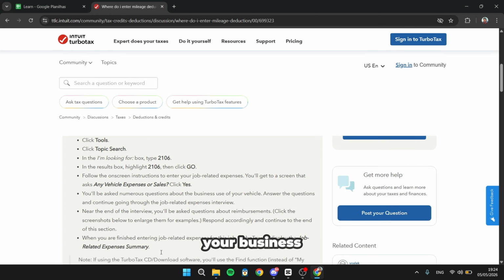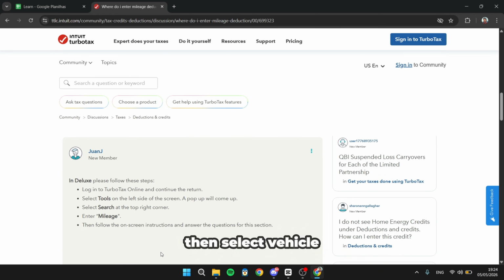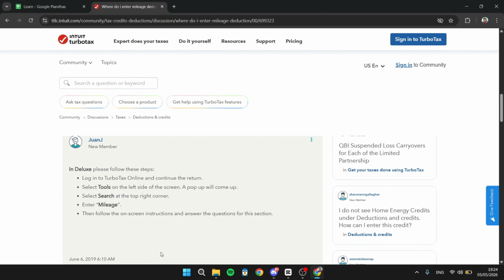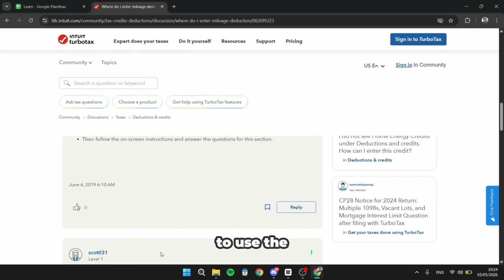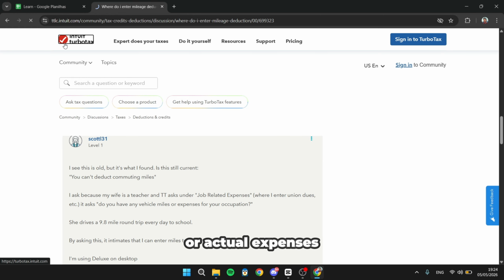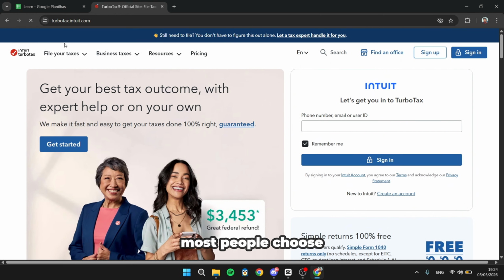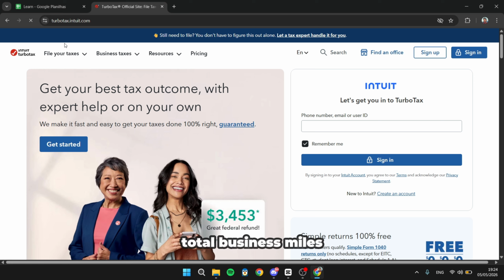WHERE DO I ENTER MILEAGE DEDUCTION (STEP-BY-STEP GUIDE 2026)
Where do I enter mileage deduction in 2026.

In this step-by-step tutorial, you’ll learn where and how to enter mileage deductions when filing taxes using popular tax software like TurboTax. This beginner-friendly guide covers business mileage, self-employed deductions, and vehicle expense reporting.

In this video, you’ll learn:

Where to enter mileage deduction in TurboTax

How to report business mileage correctly

How to claim vehicle mileage deductions

How to track miles for tax purposes

How to use the standard mileage rate

How to enter car and travel expenses

How to maximize mileage tax deductions

Common mileage deduction mistakes and how to fix them

This tutorial is beginner-friendly and perfect for freelancers, gig workers, business owners, and self-employed taxpayers.